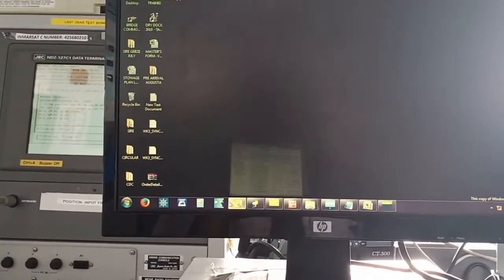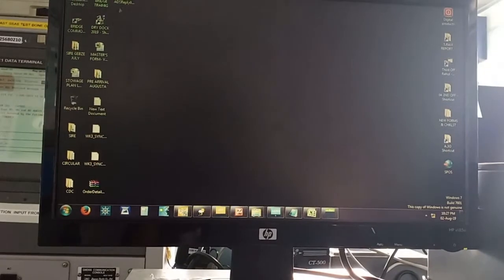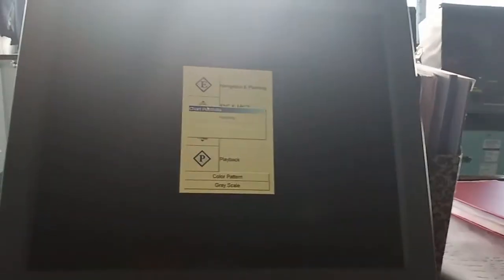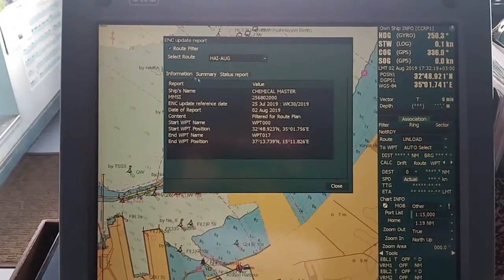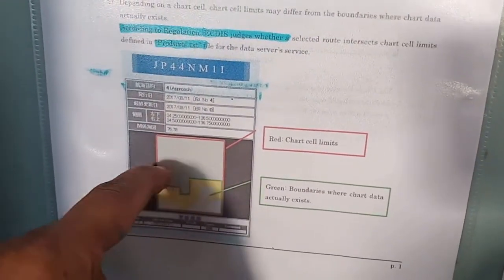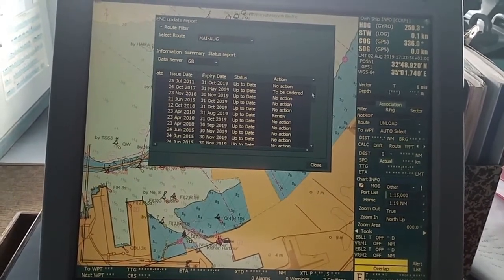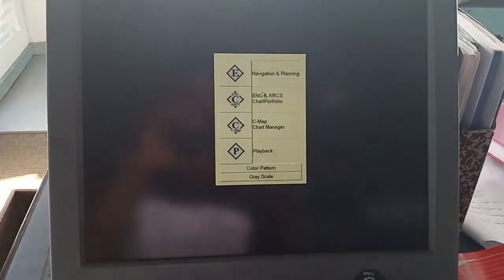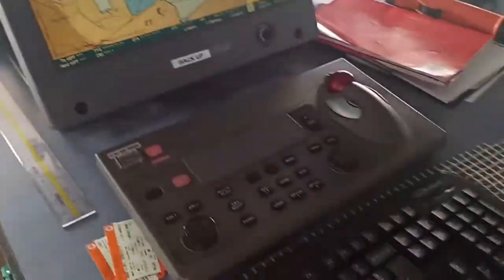JRC 901B/2000 SERIES -PART 4/5 =INSTALL ENC AND WEEKLY UPDATES